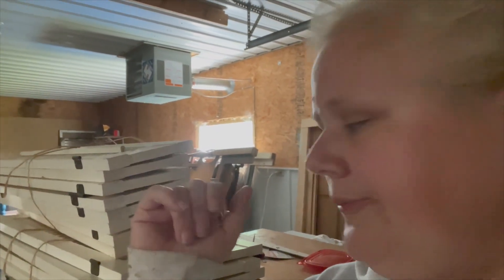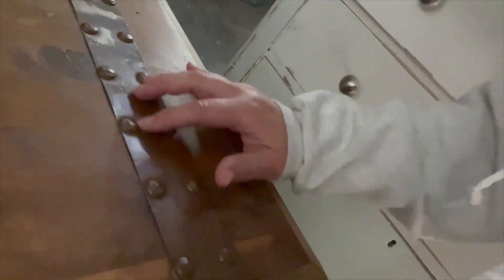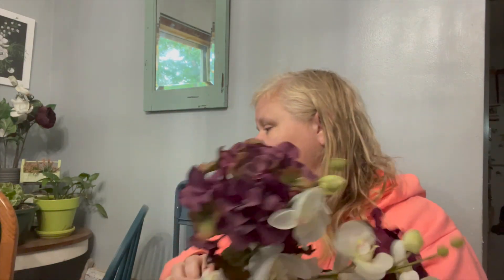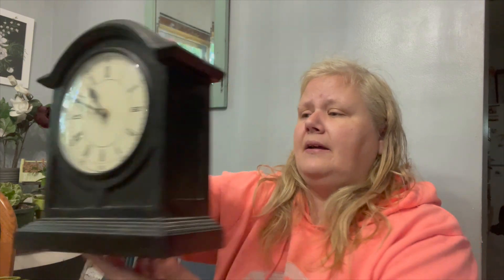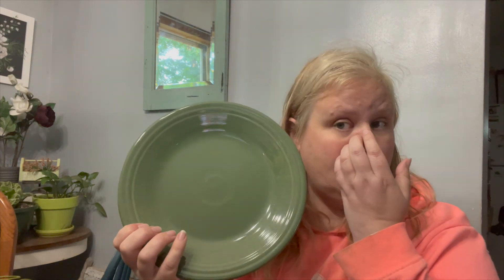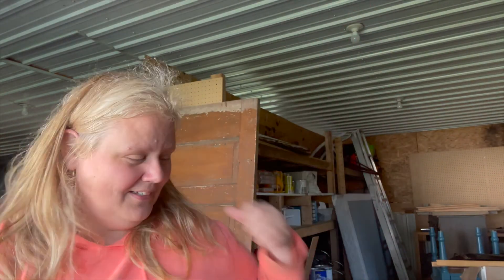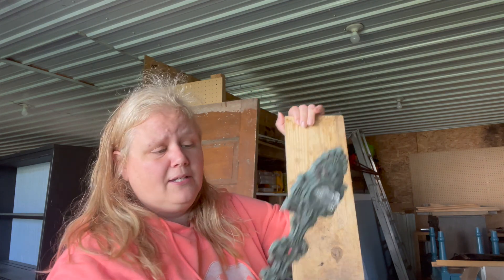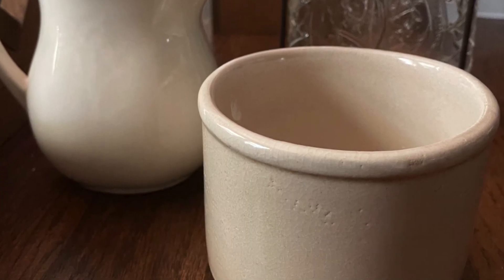Mid July haul video ~thrift haul ~yard sale ~FB Marketplace ~Goodwill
oh!!! so many good things! Come see what I picked up to flip over the past week!